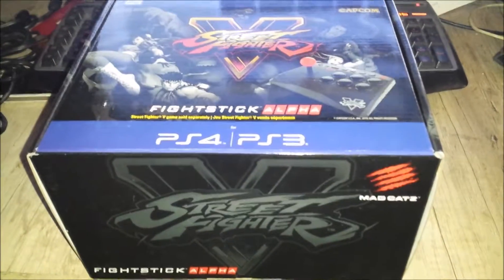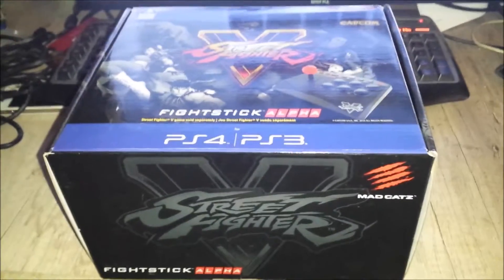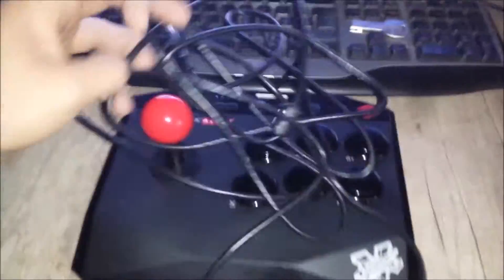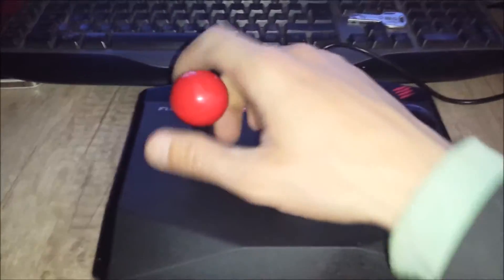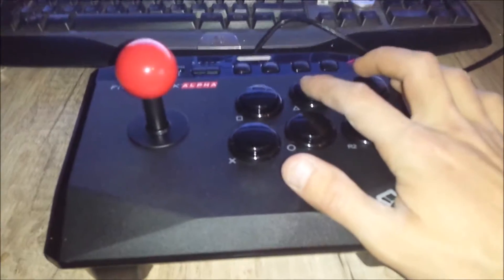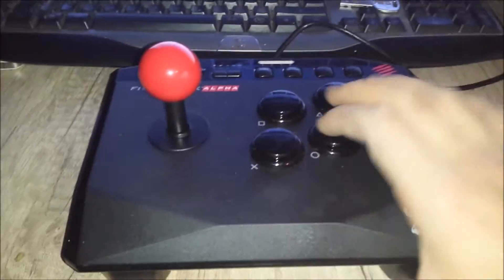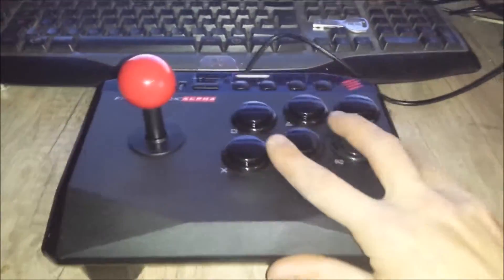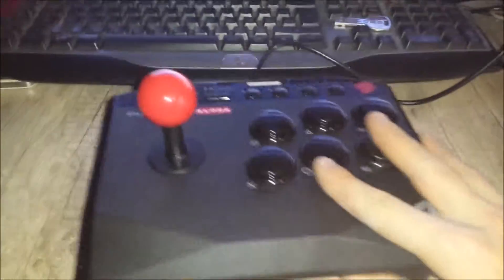street fighter V fightstick fast unbox